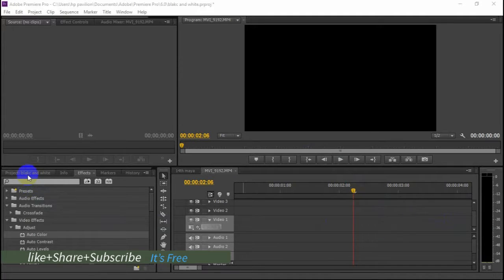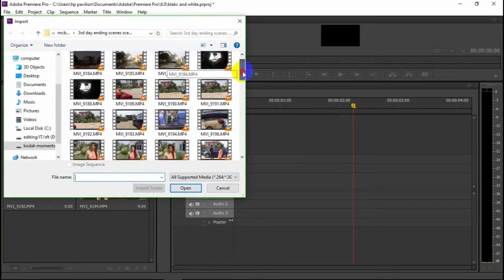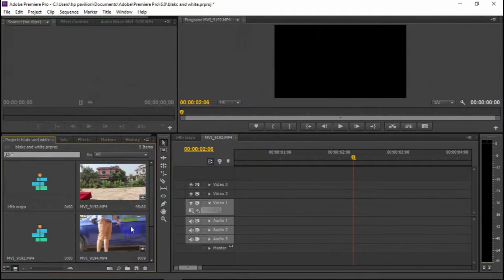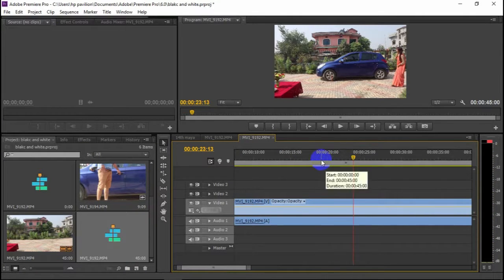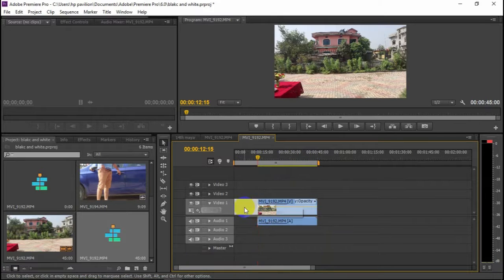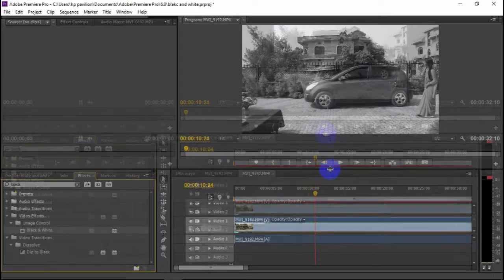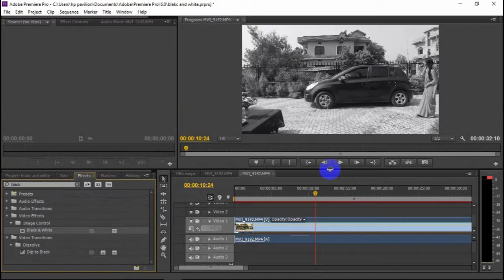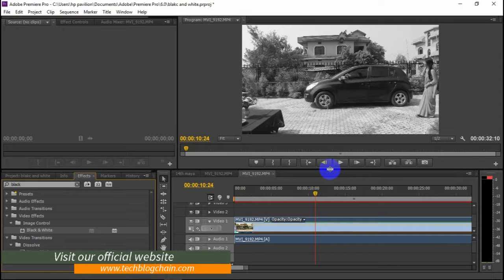How to change the video into black and white in Premiere cc?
In this video  you  will learn to  change video into black and white in  premiere cc